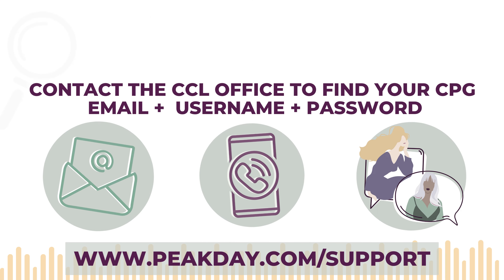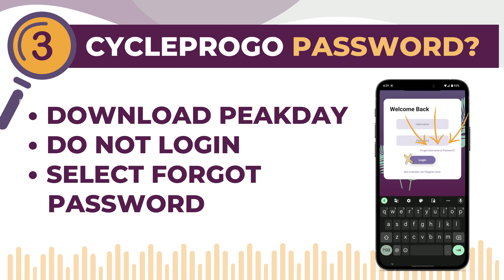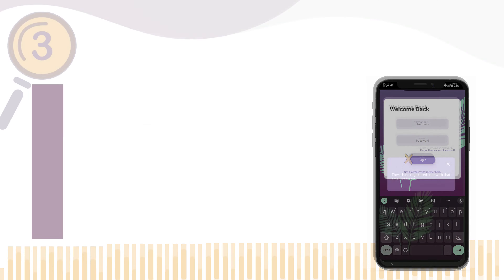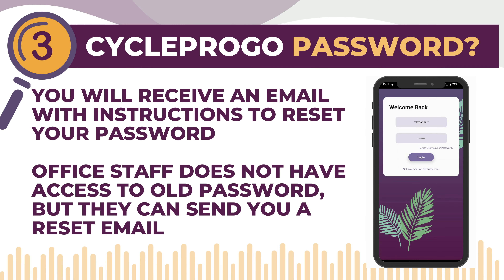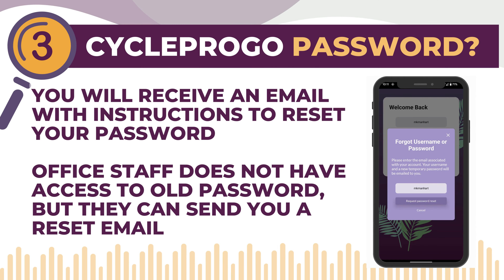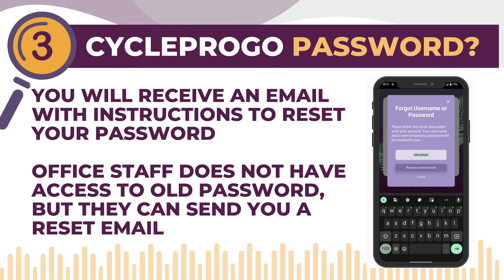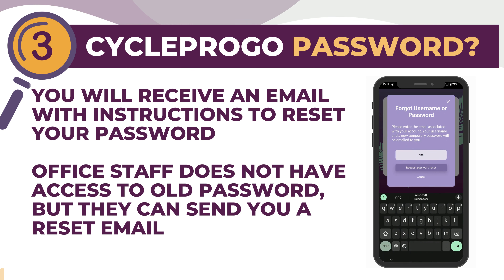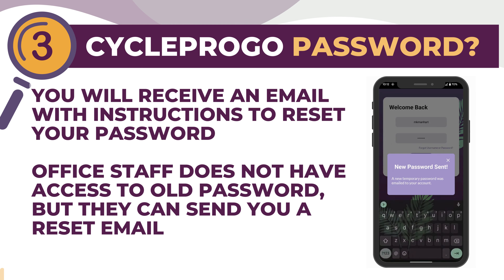How to Transition from CPG to PeakDay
A quick tutorial for CycleProGo users on how to transfer their data to the new PeakDay fertility tracking app. Remember - If you already have a paid subscription in CPG, you do not need to choose a subscription plan in PeakDay until your CPG subscription expires.